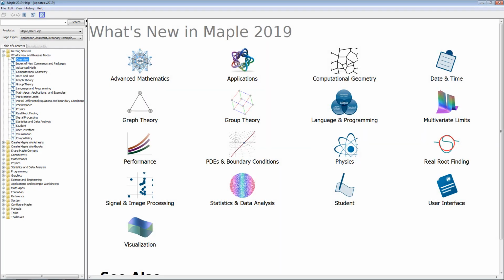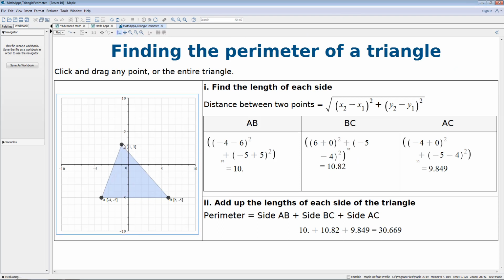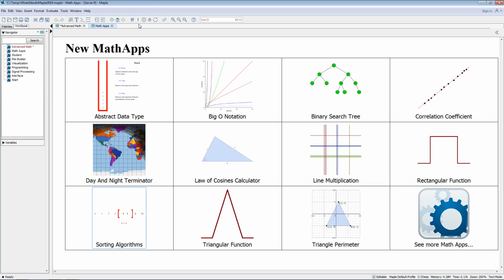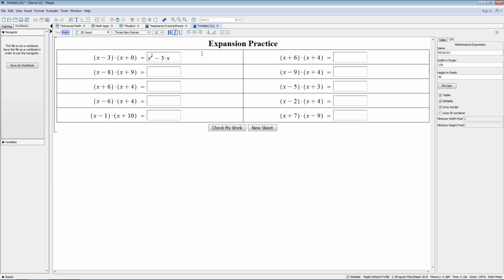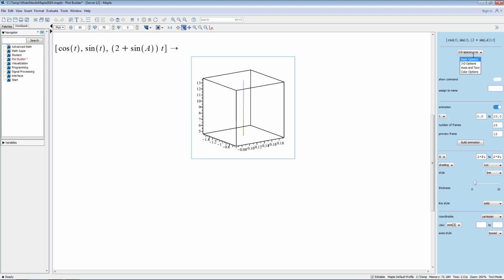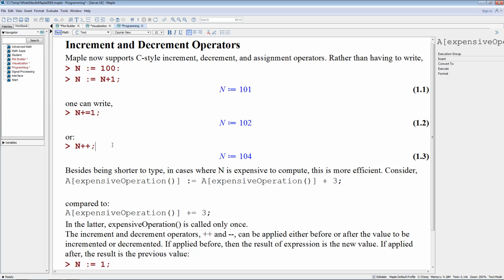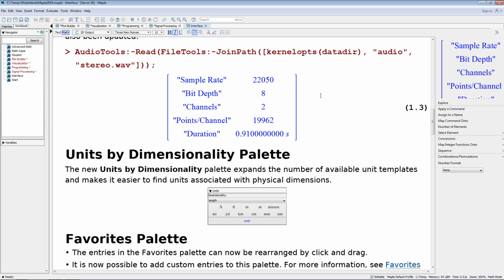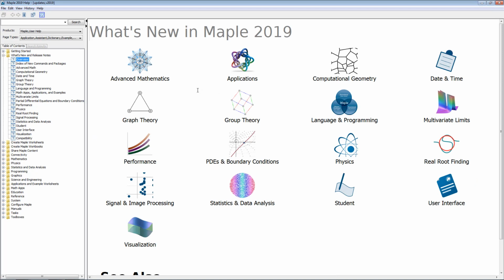It’s Mainly About the Math: Introducing Maple 2019 for Education and Research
Maple can do an awful lot of things, but when it comes down to it, it’s all about the math. Maple 2019 brings you even more, even stronger mathematical capabilities, from enhancements to the core routines you use every day, to specialized tools that open up new areas of research.

But that’s not all, of course. In this webinar, you’ll also learn about advances to the Maple programming language, more education tools, new visualizations, and lots more!